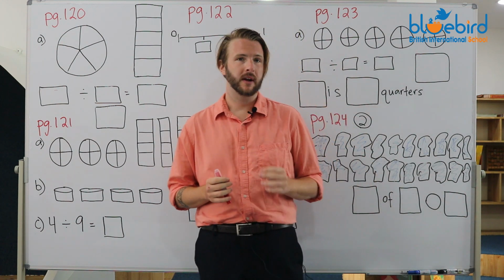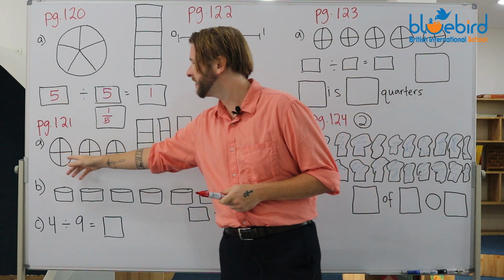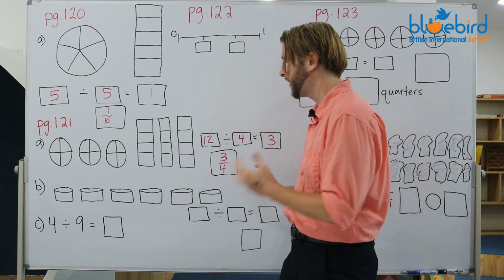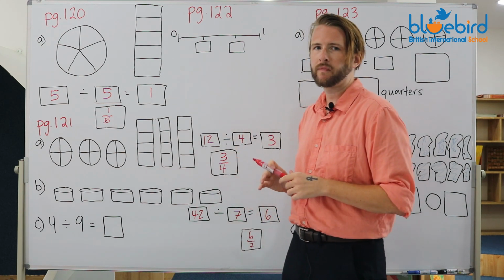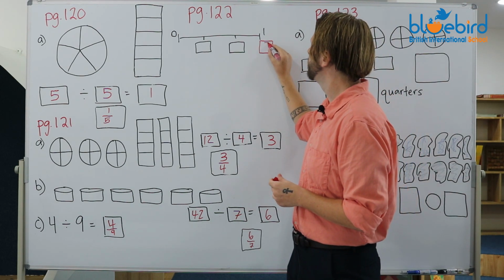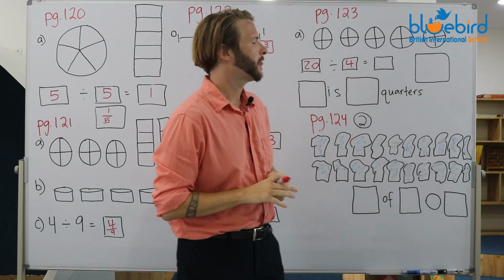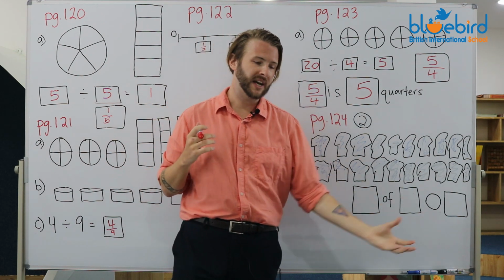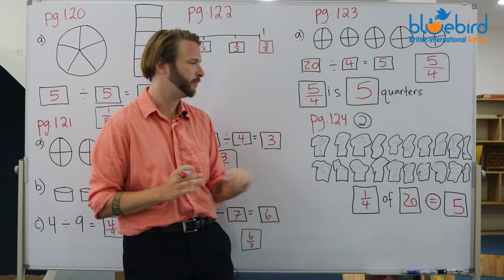Golden Eagles - Part 2